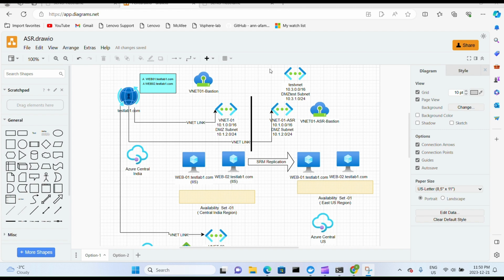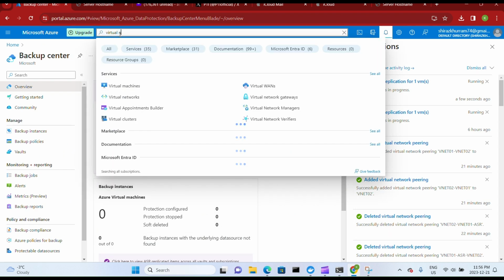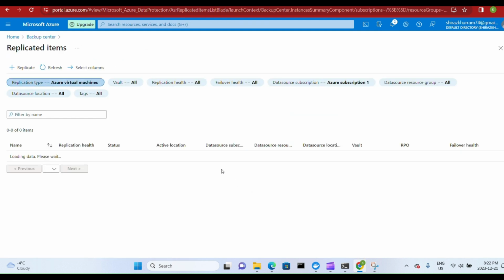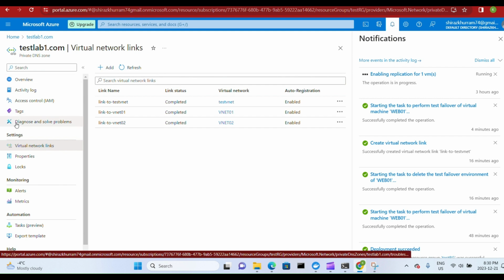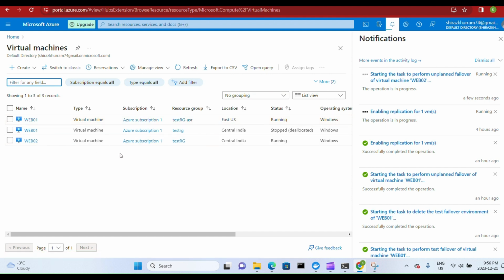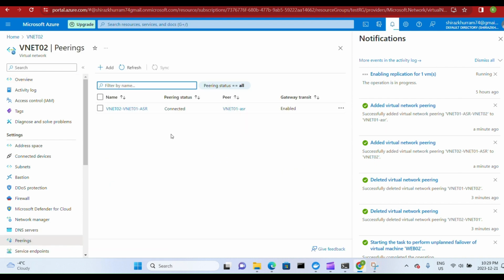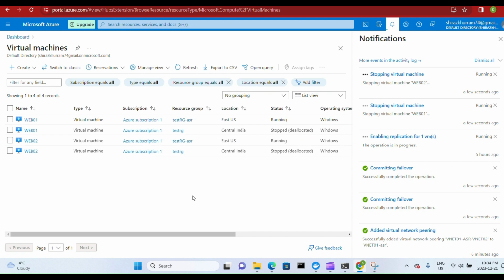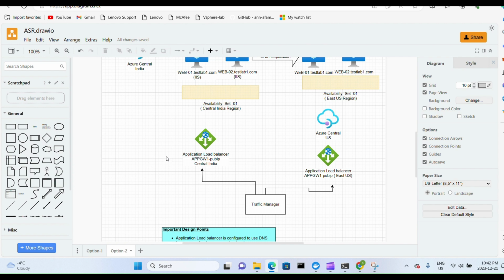ASR Demo Part 2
This demo shows how we can use  ASR to protect IaaS Azure VMs against regional failures.